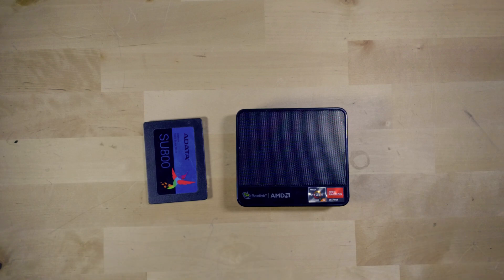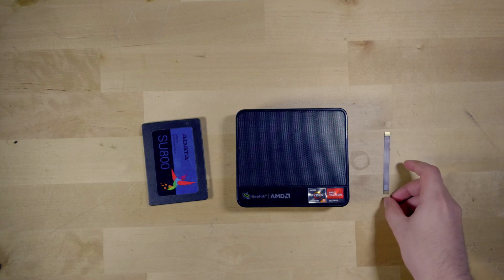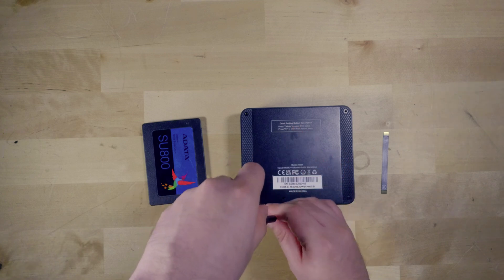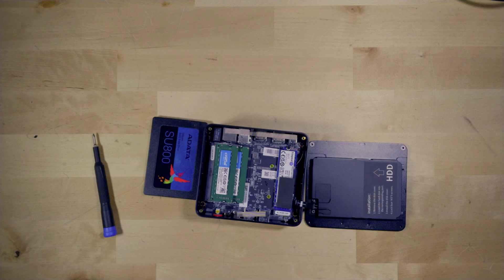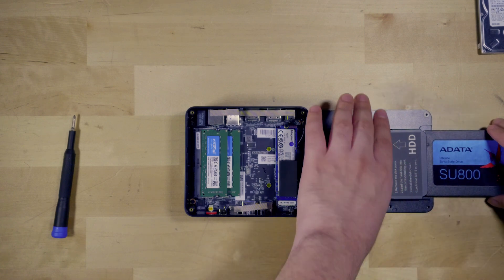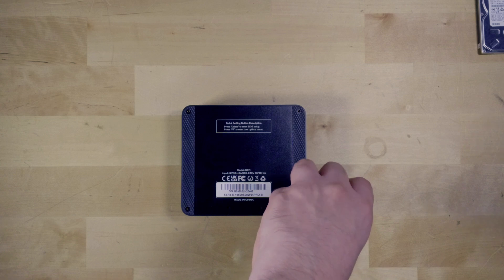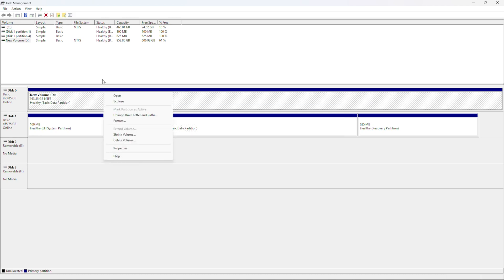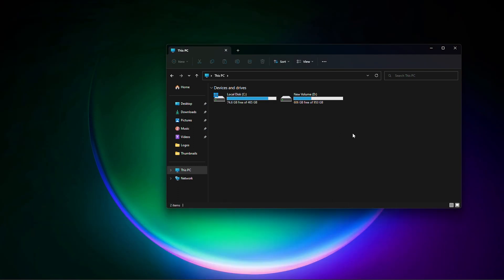How To Add a SATA SSD TO BEELINK SER5 Mini PC | SYSTEM UPGRADE | Remove Bottom Panel Guide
4TB 2.5in SSD
4TB m.2 Nvme SSD
Premium 4TB Nvme SSD
32GB of RAM Kit
900P Monitor
5500U laptop

ETH - 0x8C6AC24C89124bBFB946cdffE309fA14A2f4Ceb5